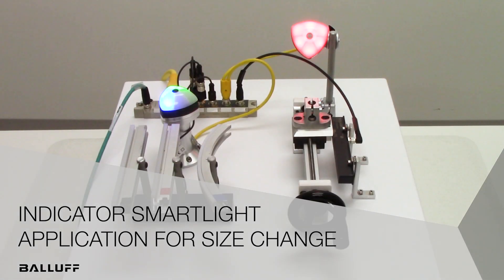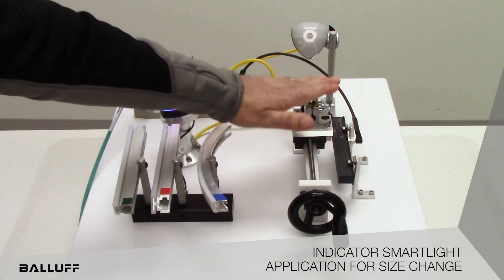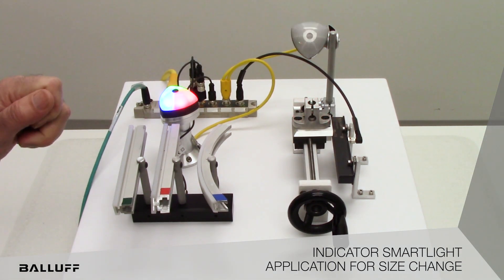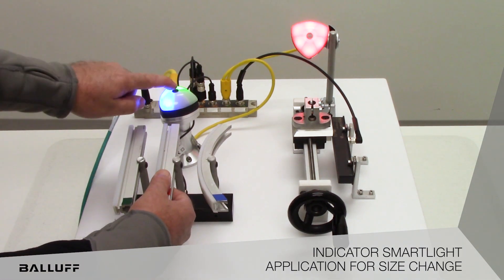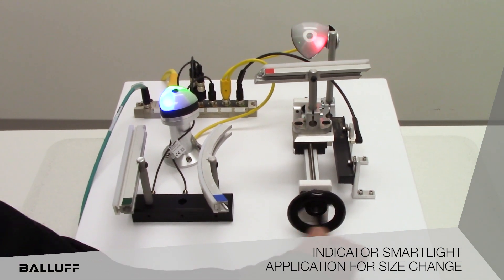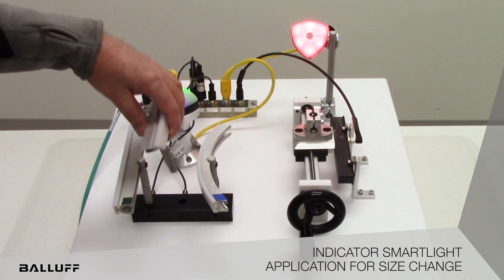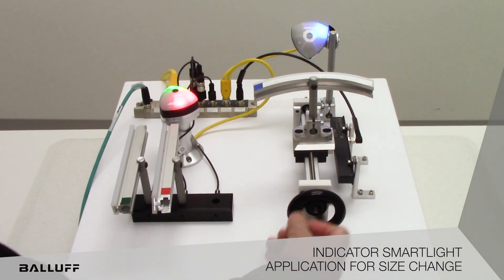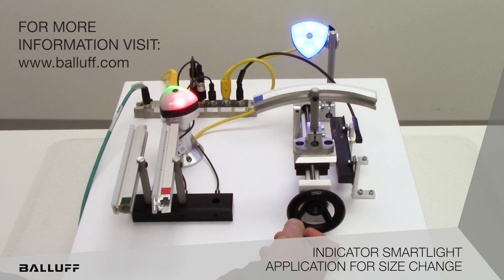Smartlight Indicator Application for Format Change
See how the innovative Smartlight Indicators can be used for machine format change.